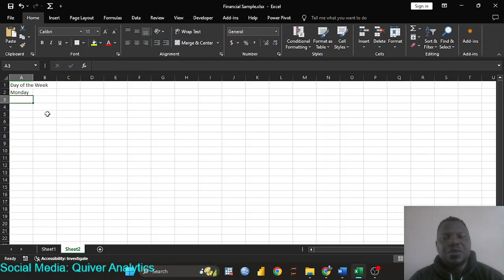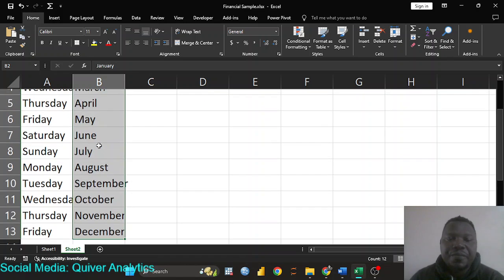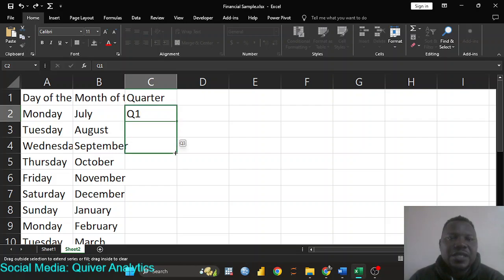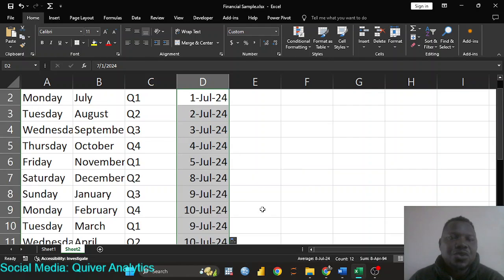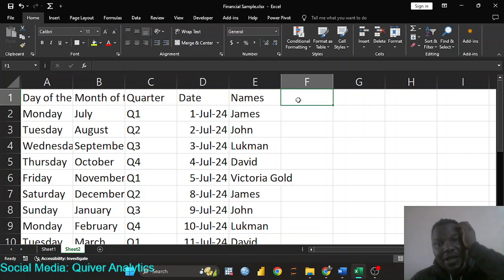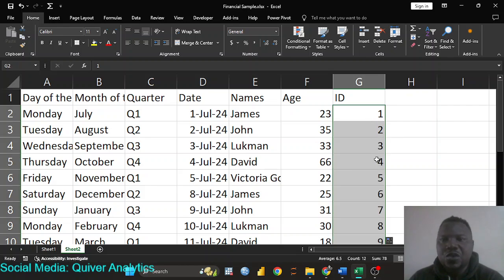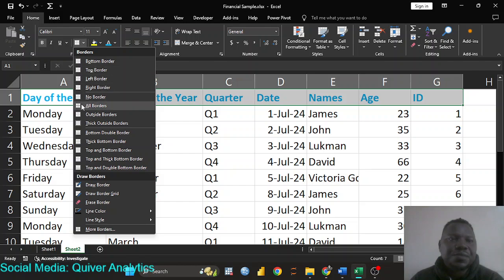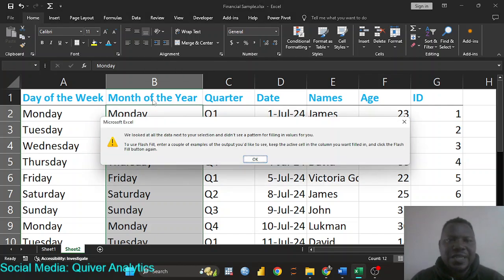BasicExcel 2 Data Entry 1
📊 **Excel Basics: Data Entry and Formatting for Beginners!** 📊

Learn how to get started with data entry and formatting in Excel! In this beginner-friendly tutorial, we’ll cover essential skills to make your spreadsheet look clean and professional. Perfect for new Excel users or those looking to brush up on the basics.

1. **Entering Data:** Quickly and easily input text, numbers, and dates into cells.
2. **Cell Formatting:** Customize your spreadsheet by adjusting fonts, colors, borders, and alignment.

By the end of this video, you’ll have a solid foundation for working with data in Excel!